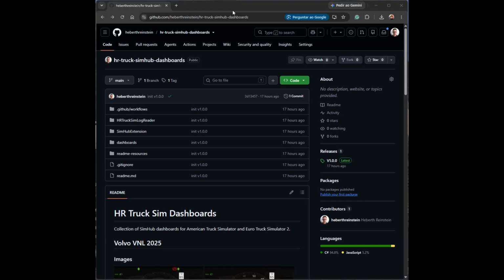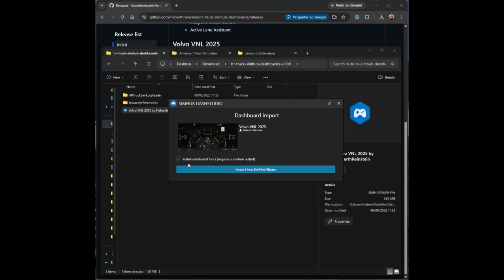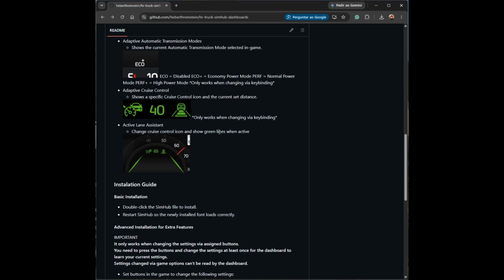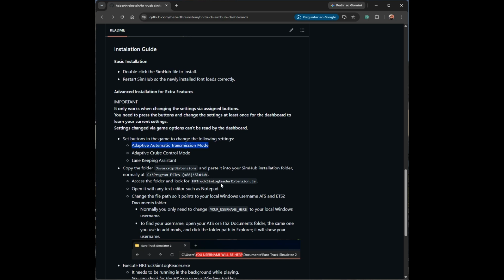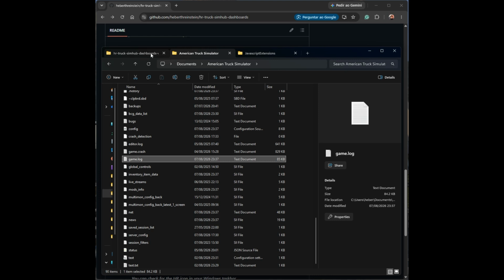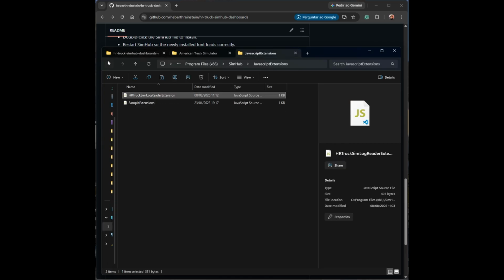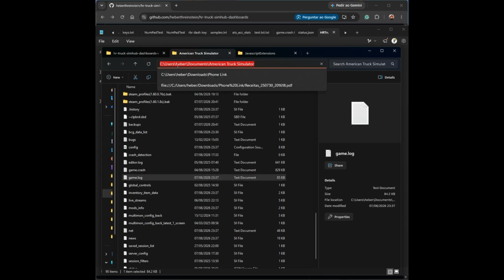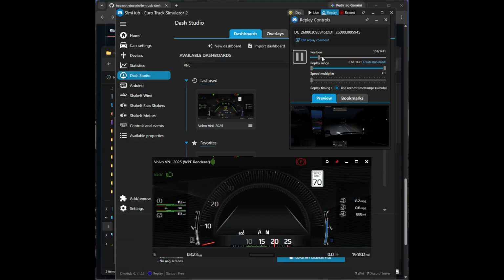Volvo VNL 2025 Simhub Dashboard